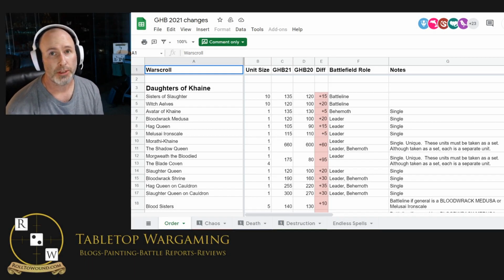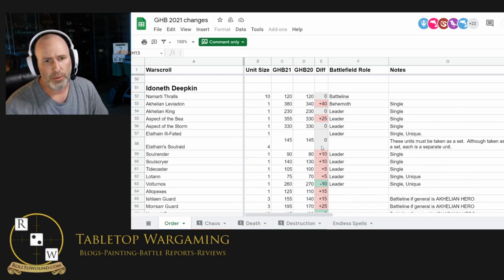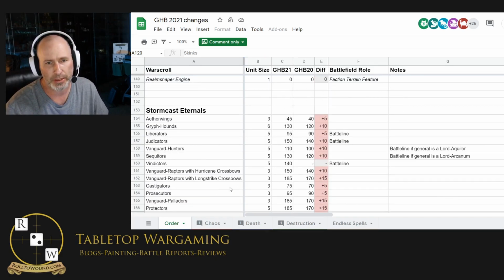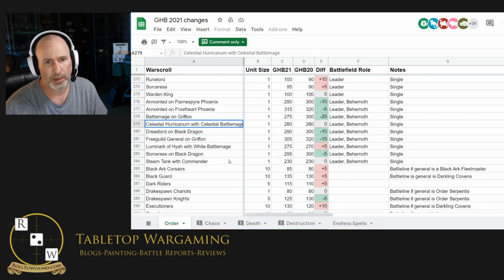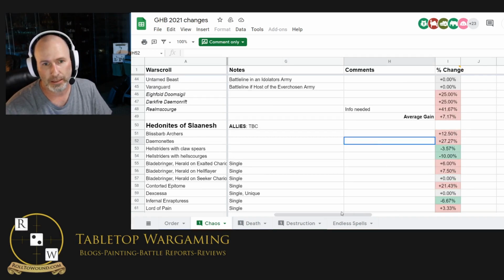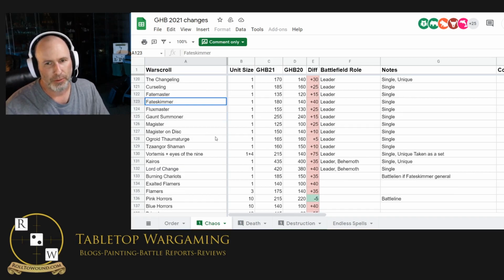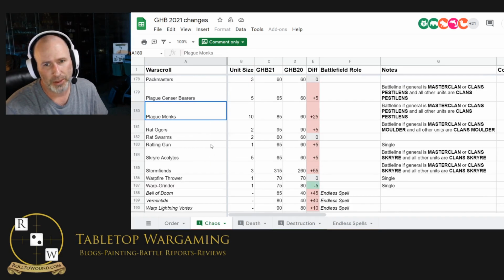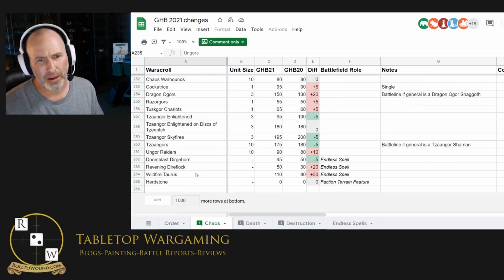AOS Generals Handbook 2021 Points Changes and Breakdown 1 (Order/Chaos)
Age of Sigmar Generals Handbook 2021 Points changes for Order and Chaos.